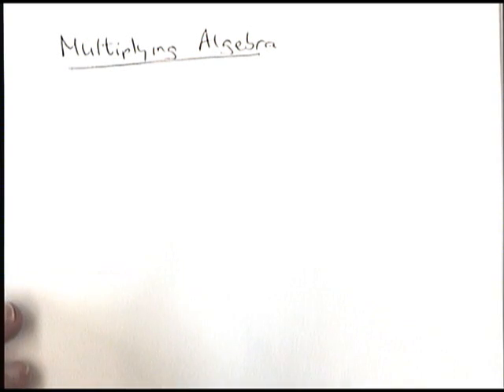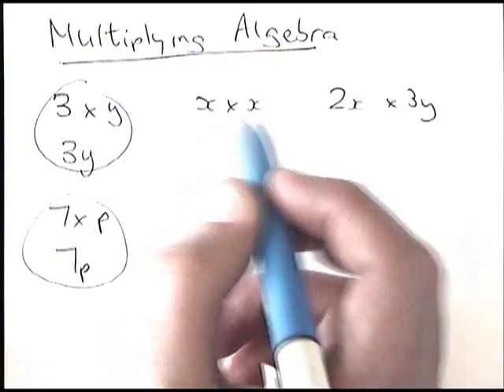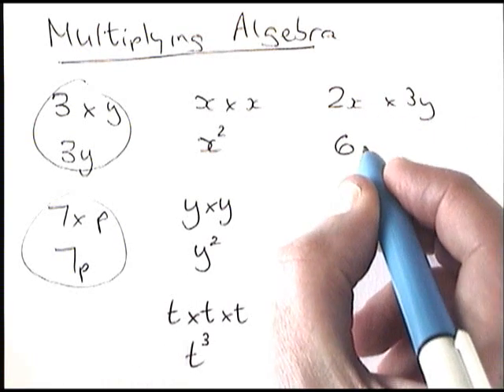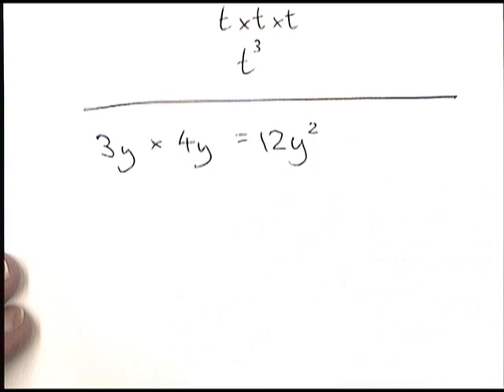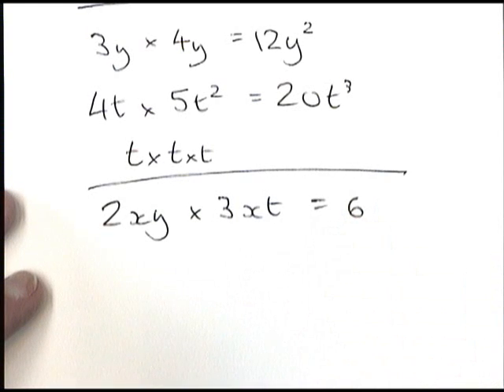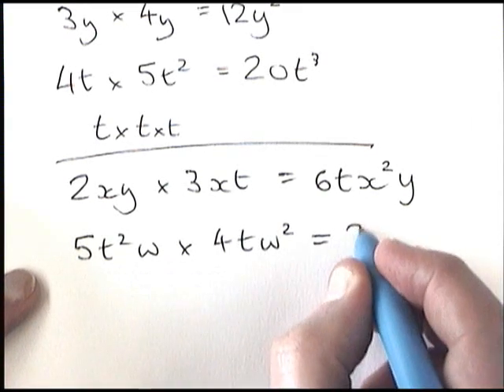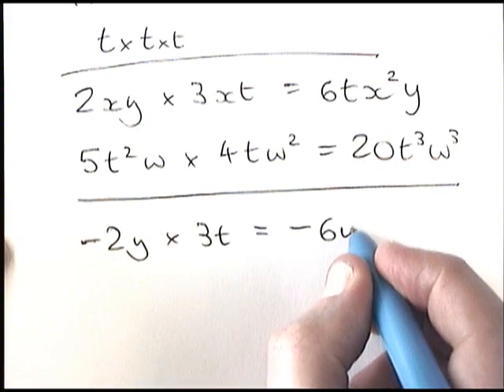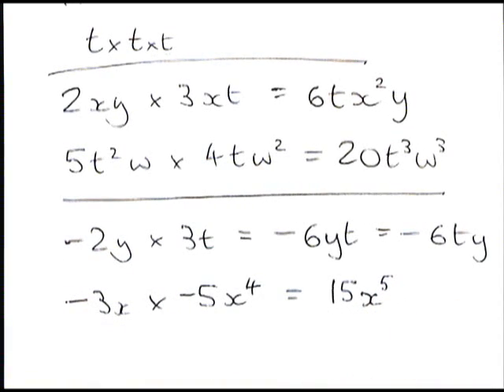Algebra Part 1 Multiplying terms